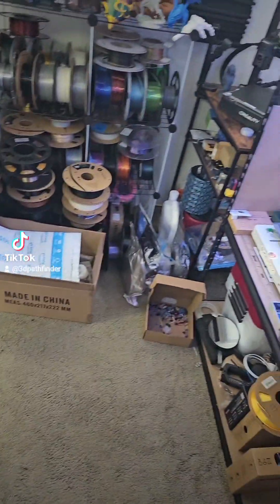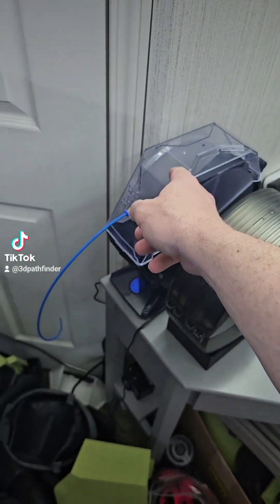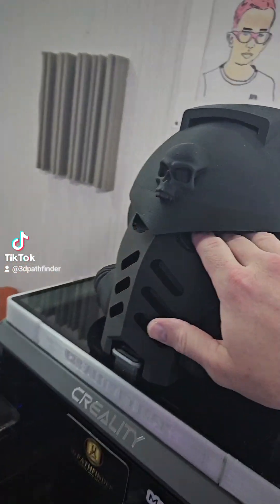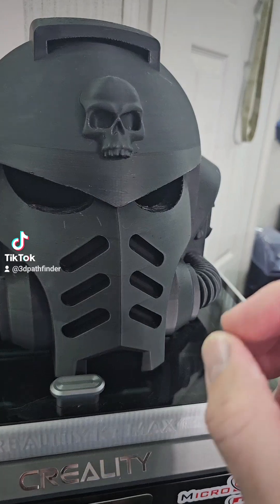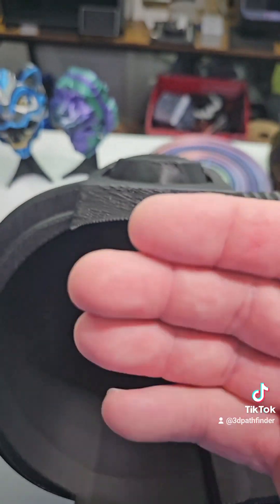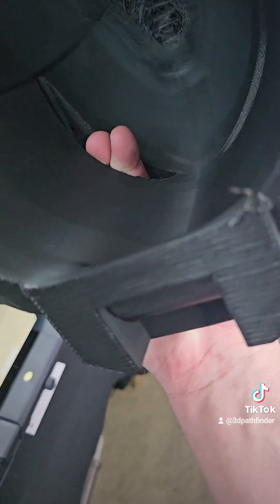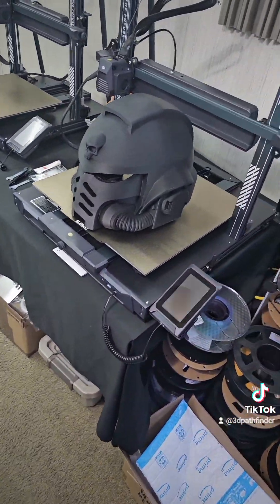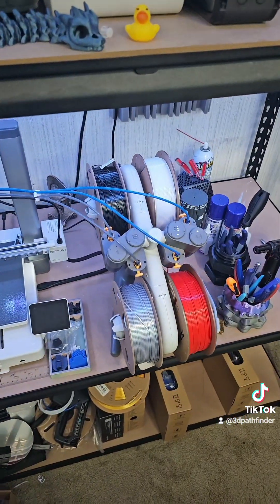Using Multi Material systems to Print in one material and support in another!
with mini brands releasing multi-material systems for 3D printing another use not just for multiple color is for multiple material using one material to print your model and one material to support it. Printing a helmet and PLA and using PETG as the supports.